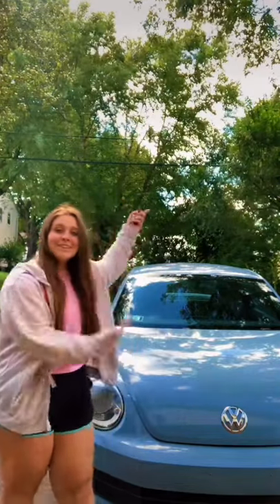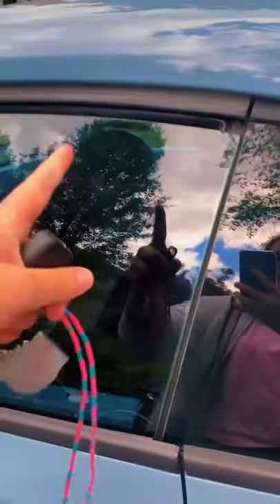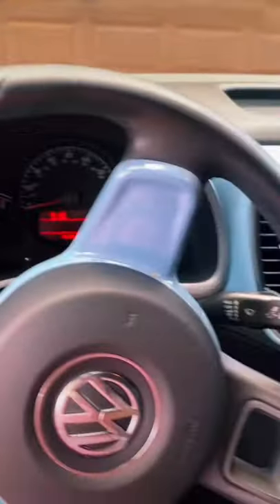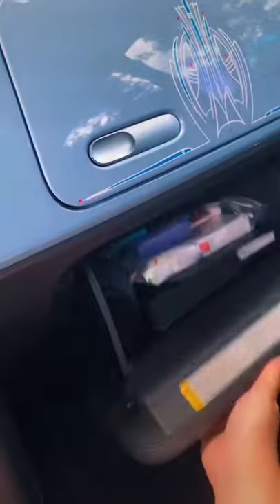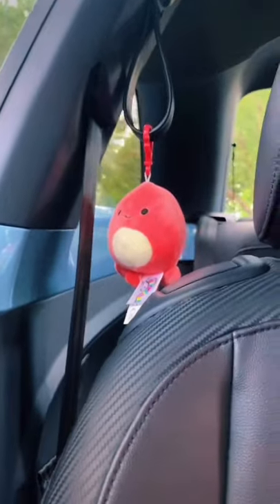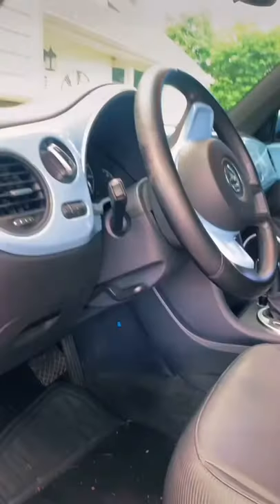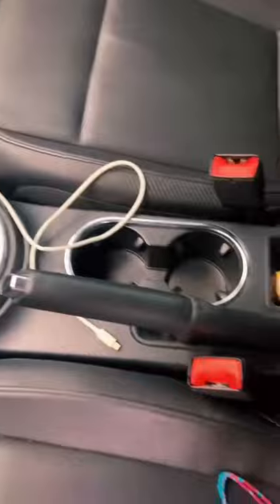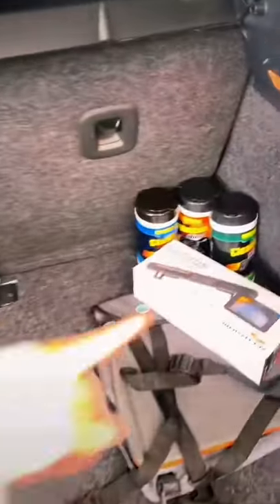Car Tour 2012 Beetle Bug |Rylee&Fam